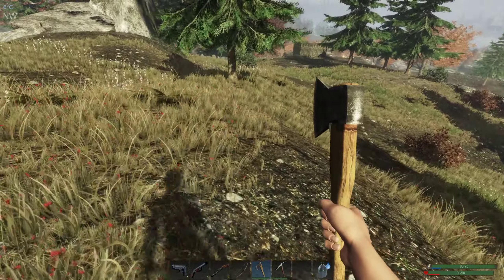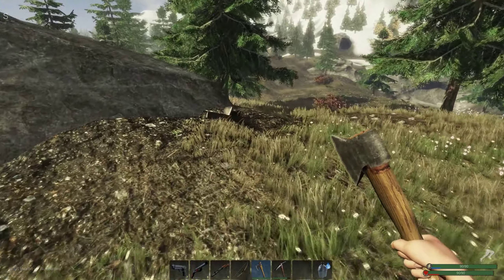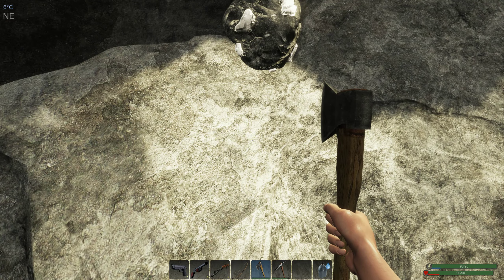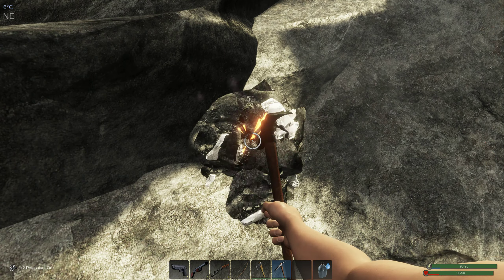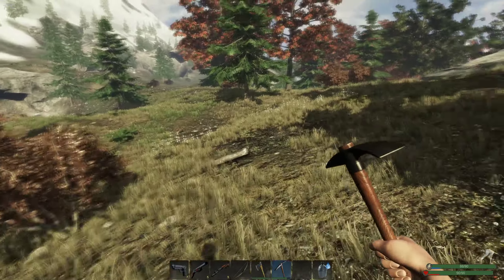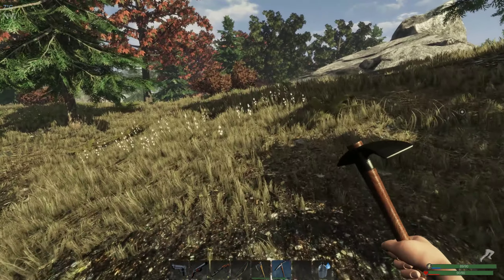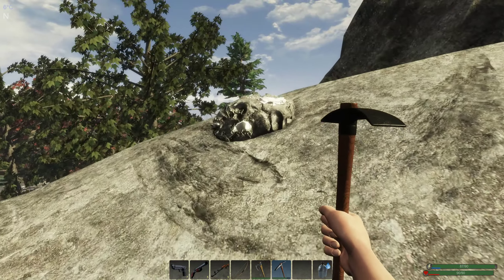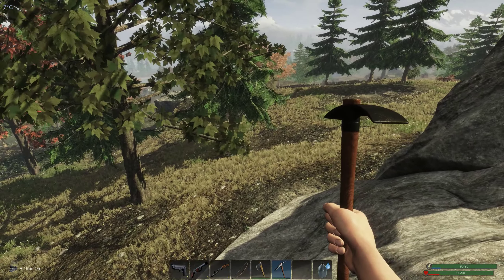Subsistence Gameplay - Day 10 - I Got The Disease Again - SO1 EP10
Subsistence Gameplay Series

Subsistence Description:
Subsistence is a multiplayer (and single player), sandbox, first person, open-world survival game. Struggle to build a base and gear-up in the hostile environment. Mine and refine resources, farm plants and domesticate animals. Team up with other players to protect your base, attack others, or ally with neighbouring factions. Progress your base technology for advanced item crafting and upgrades.

This Early Access game is not complete and may or may not change further. If you are not excited to play this game in its current state, then you should wait to see if the game progresses further in development. Let's test it out !